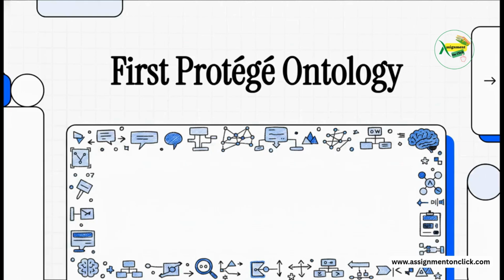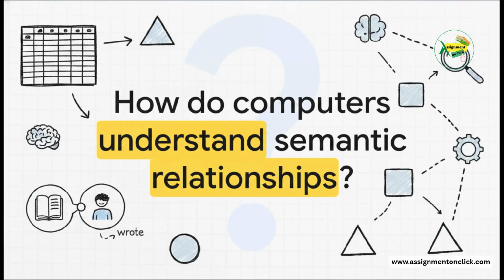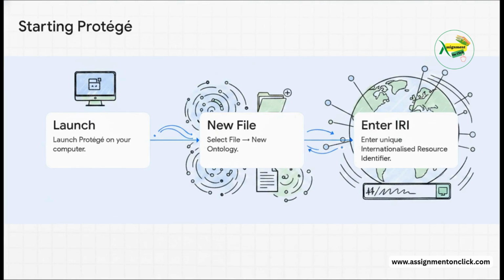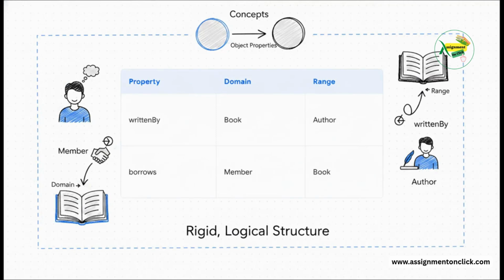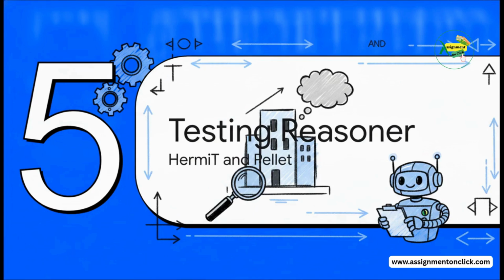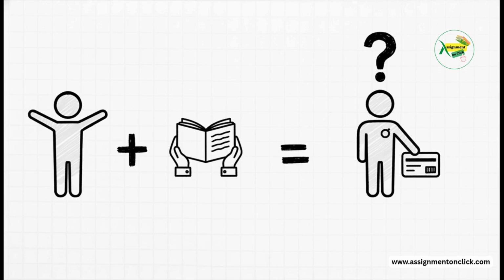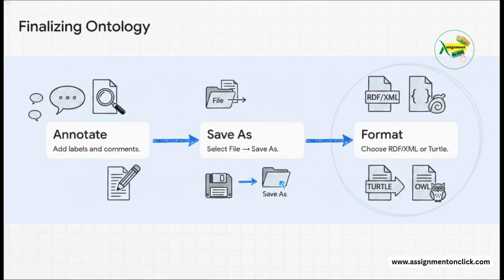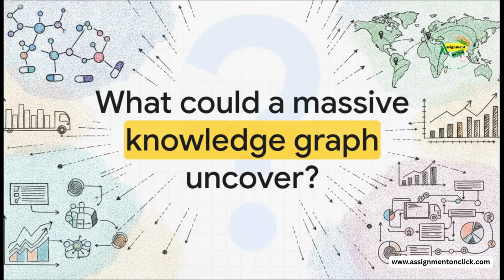How to Create Your First Ontology in Protégé | Classes, Properties, Individual | Assignment On Click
Learn how to create your first ontology in Protégé from scratch through a tutorial. This video explains the workflow, from planning a domain to creating classes, subclasses, properties, individuals and relationships.

Using a simple library management example, you will learn how to organise knowledge into a class hierarchy, define object properties that connect individuals, and create data properties for names, titles and publication years. The tutorial also shows how to assign domains and ranges, add individuals, create property assertions and connect entities in a semantic model.

You will see how concepts such as Book, Author, Member, Librarian and Library can be transformed into a machine-readable ontology. Practical examples include “Alice borrows CleanCode”, “CleanCode is written by RobertMartin” and “Sarah manages CentralLibrary”.

The video also introduces class restrictions and automated reasoning. You will learn how Protégé reasoners classify individuals, infer new knowledge, identify inconsistencies and validate an ontology’s logical structure. Key modelling practices are explained, including the difference between classes and individuals, when to use object or data properties, and why domains, ranges, labels and comments matter.

This tutorial is suitable for students, researchers, developers and data professionals interested in semantic web technologies, knowledge graphs, artificial intelligence, linked data and intelligent systems.

Topics covered:

• Creating an ontology and ontology IRI
• Building classes and subclasses
• Defining object and data properties
• Setting domains, ranges and data types
• Adding individuals and relationships
• Creating logical class restrictions
• Running the HermiT reasoner
• Detecting inconsistencies
• Saving the ontology in OWL, RDF/XML or Turtle

By the end, you will understand how Protégé supports knowledge modelling, semantic links and machine reasoning.